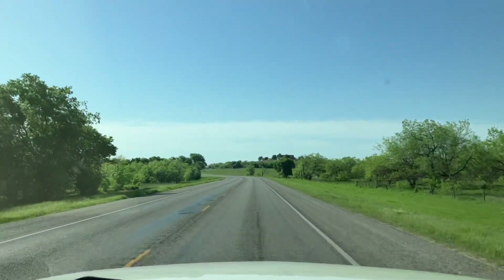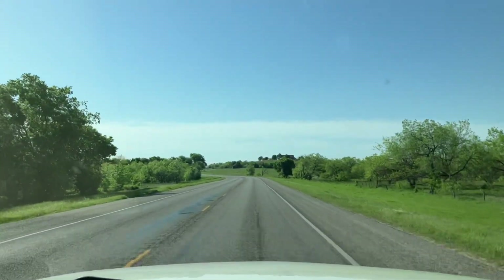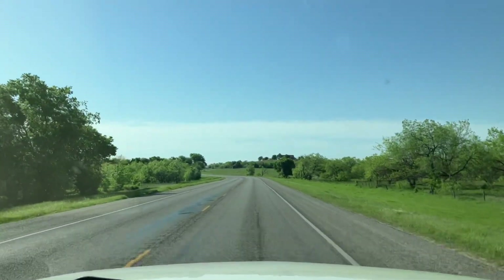"Ray Bob" State Park (AKA Lake Ray Roberts, State Park. )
# 1 visited State Park in Texas.
Three nice state parks in one location, on one lake.
It had over 885,173 visitors in 2023.

We are traveling in a one of a kind Coleman 17B. The 17B is the lowest priced RV in the market for its size. I tend to think of the 17B as a starter kit that owners can personalize to fit their own needs and tastes. Virtually every one is a “one of a kind” project. We have completed over 50 upgrades or modifications on ours.
Here is a link to some of our favorite upgrades and products.